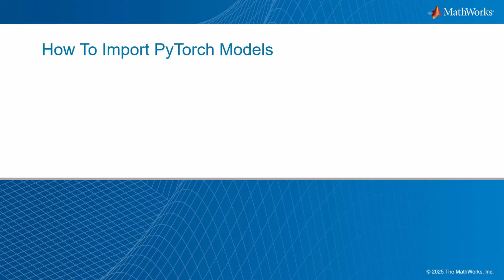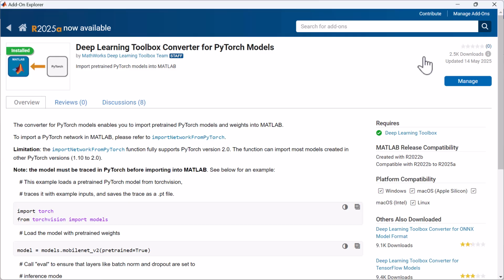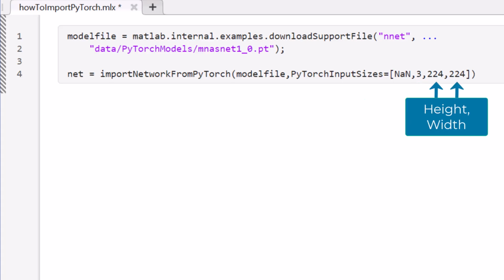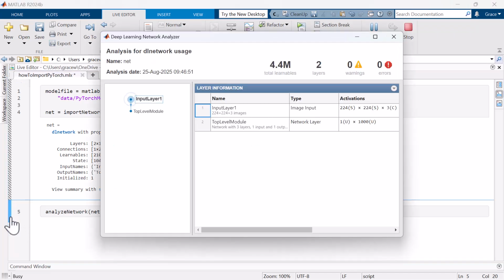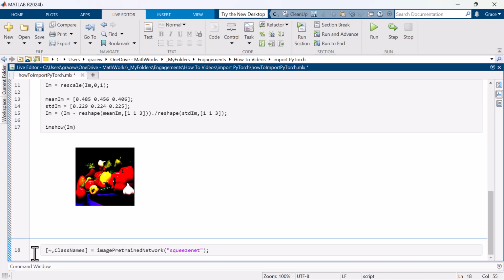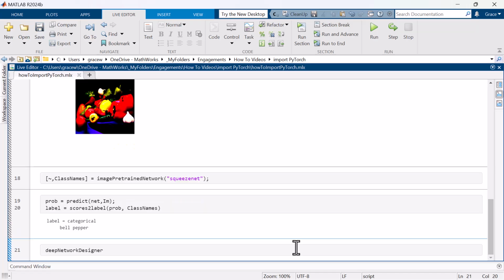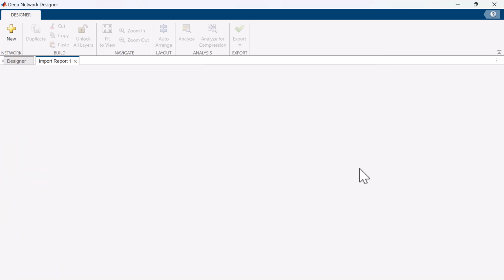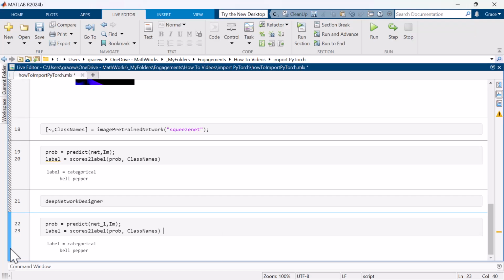How To Import PyTorch Models in MATLAB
You can train neural networks in MATLAB, but sometimes you already have a trained network in PyTorch that you just want to import and use with MATLAB code, apps, or features. Learn how you can accomplish this with MATLAB code or by using the Deep Network Designer app.

This video uses the following products:
- MATLAB
- Deep Learning Toolbox
- Deep Learning Toolbox Converter for PyTorch Models support package

Chapters
0:00 Introduction
0:55 Import with MATLAB Code
2:15 Using an imported model
3:18 Import with Deep Network Designer
4:31 Conclusion